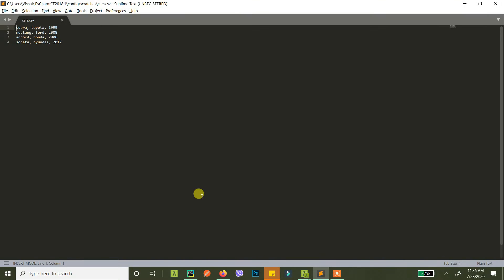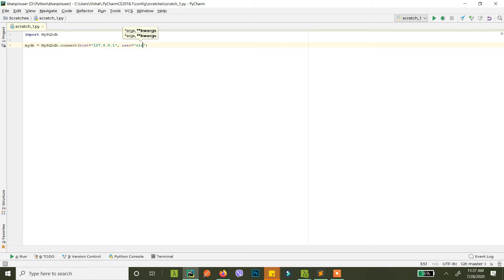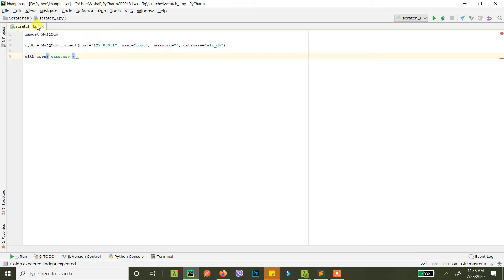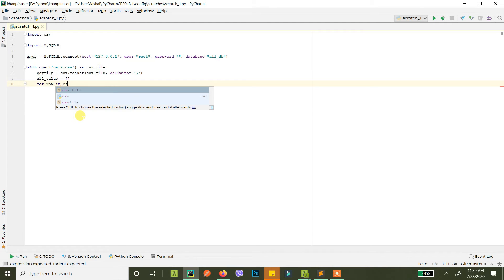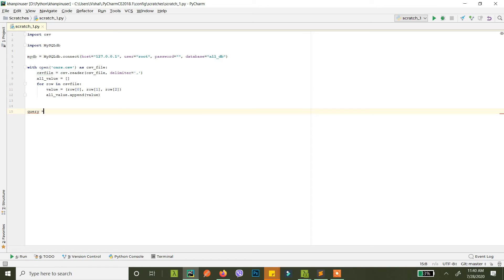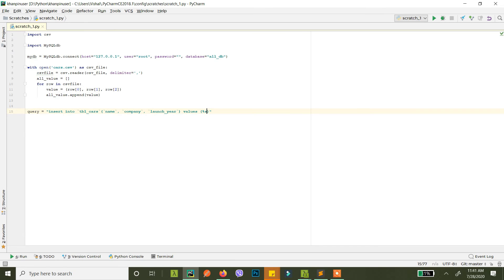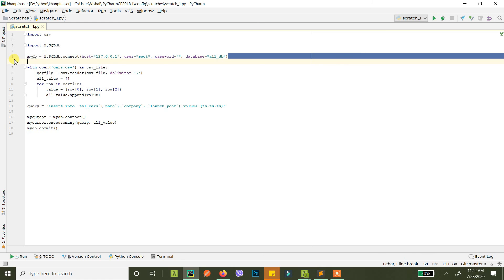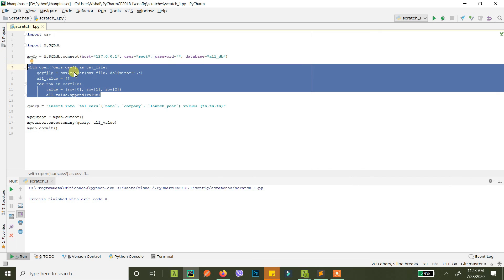Read data from CSV and insert into Database | Python Tutorial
BTC: 18aykL2WcZX8S1BCheV85JJgPQWWXoPvAS
ETH: 0xe3bb3c3650a084e1229a8574d9f611c01d3b847f
RVN: RLNRybTC8TzqoxWC65mrK4yF4BRPZFarzY
ZEC: t1YU7XLWVfA7uMQdRWknZ37rxvJ72xcL4uL

In this tutorial we will see how we can read a CSV and insert the data from the CSV to a MySQL database table.
We will use the the MySQL python library to connect the the MySQL database and insert into the tables. You can install the MySQL library using PIP, the details can be found